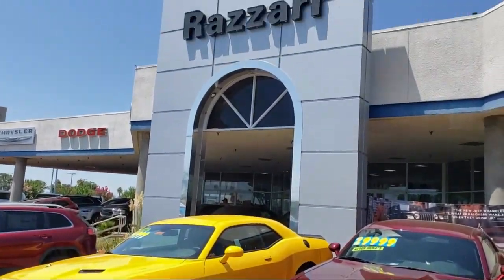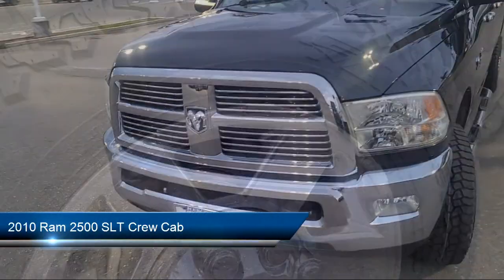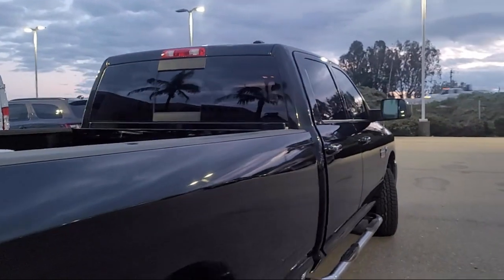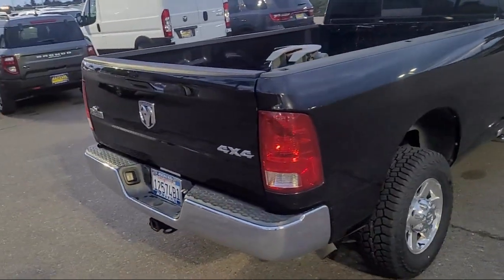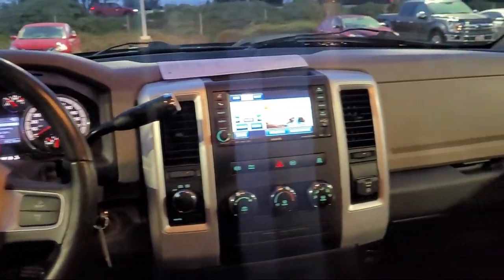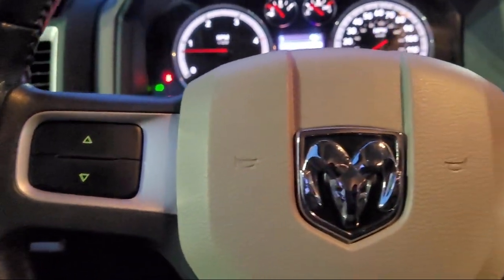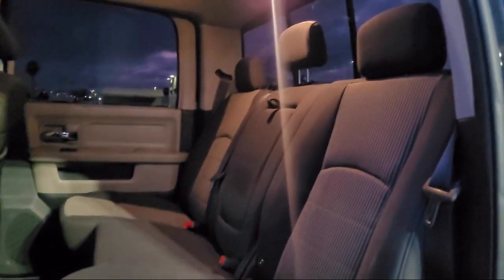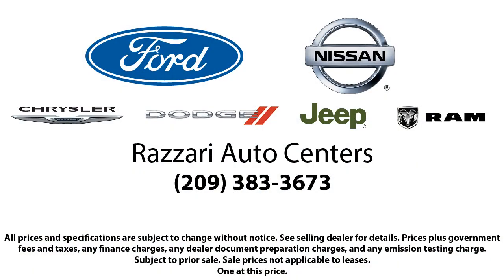2010 Ram 2500 SLT Crew Cab Merced Turlock Modesto Fresno Los Banos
2010 Ram 2500 SLT Crew Cab Stock Number: DT37735 Vin:3D7UT2CL2AG171622.